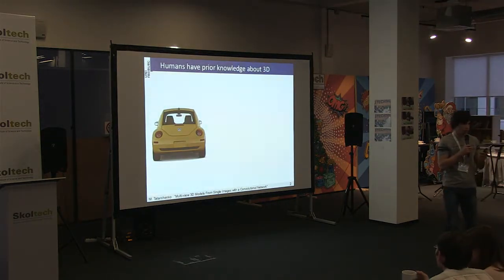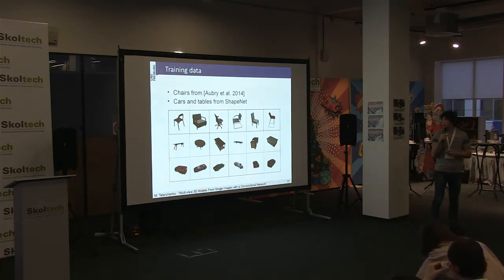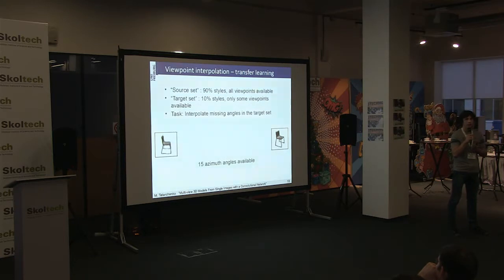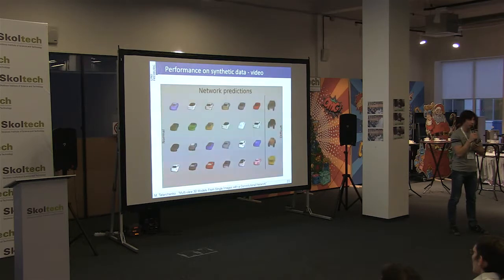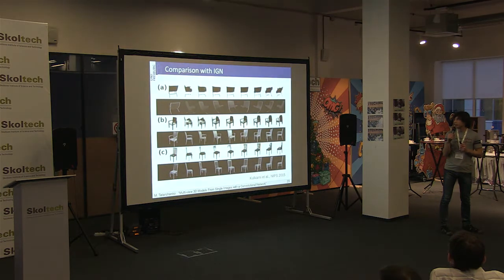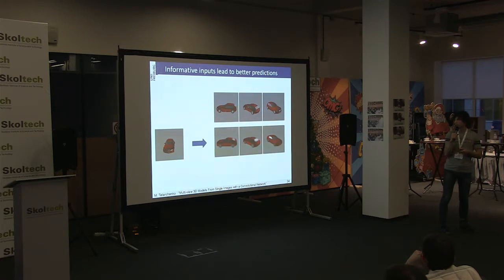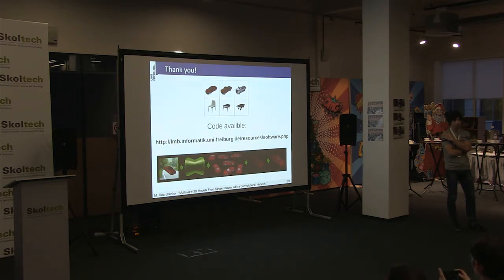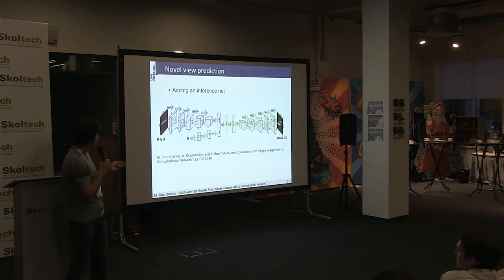8 Maxim Tatarchenko Multi view 3D Models from Single Images with a Convolutional Network